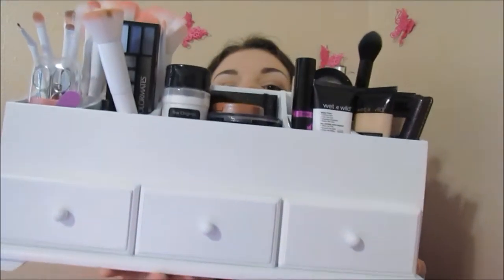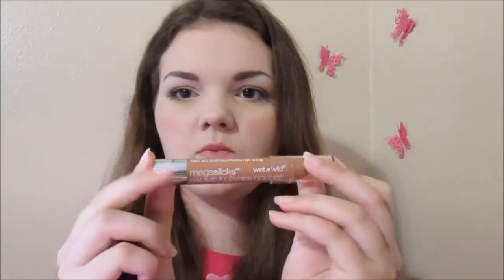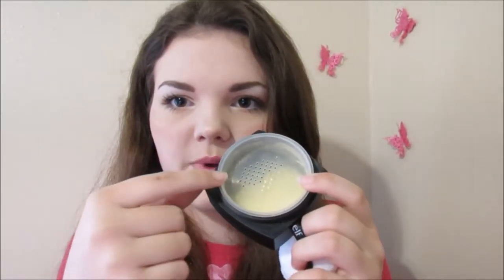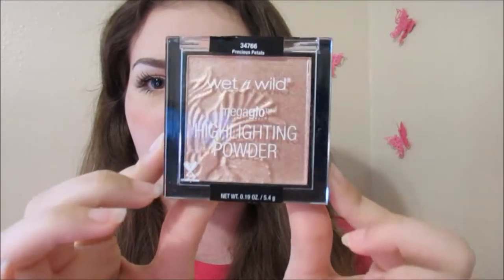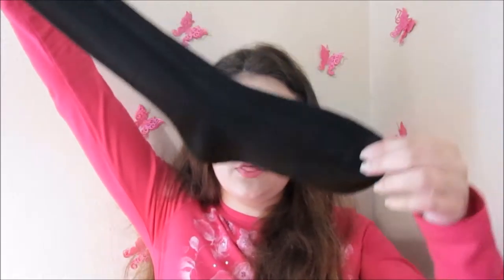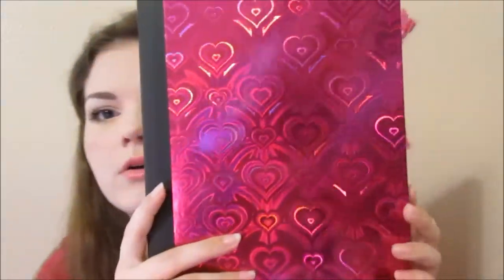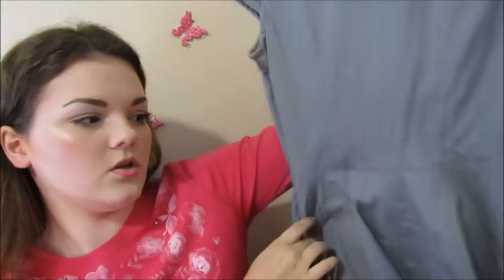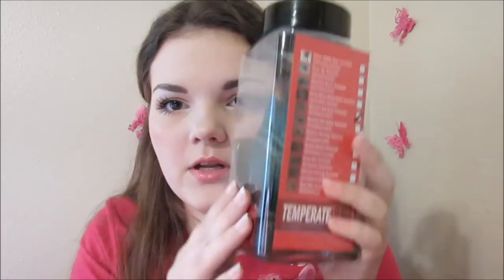What I Got For Christmas 2016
Links:
Chuck plush

NYX Yellow concealer

Dress (it came with a belt, I forgot to show it in the video)

summernbailey